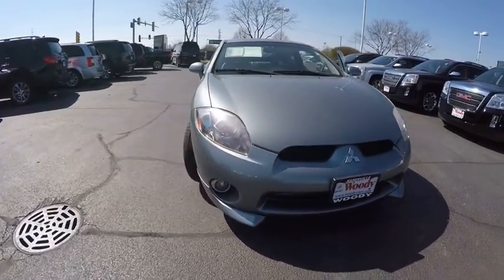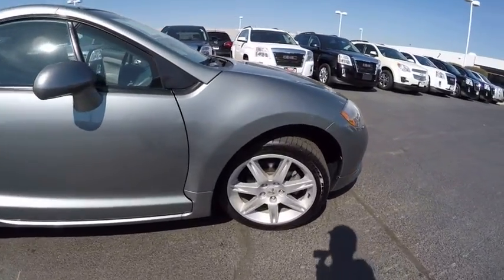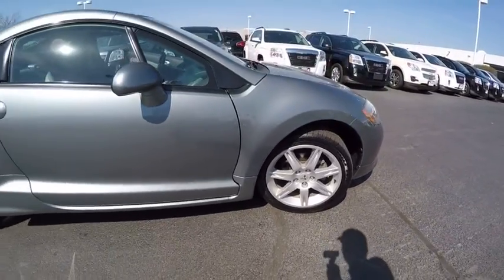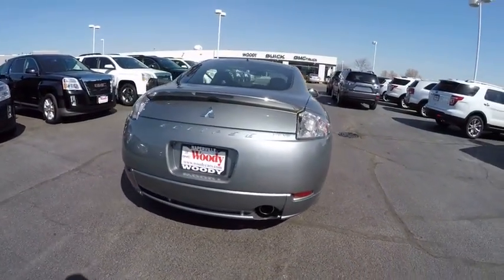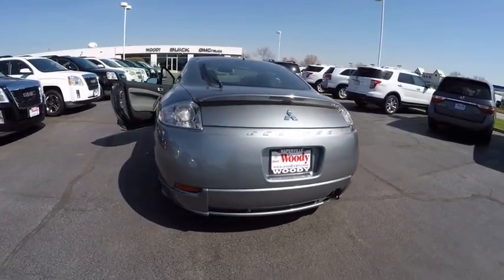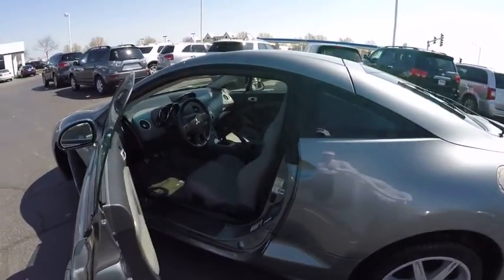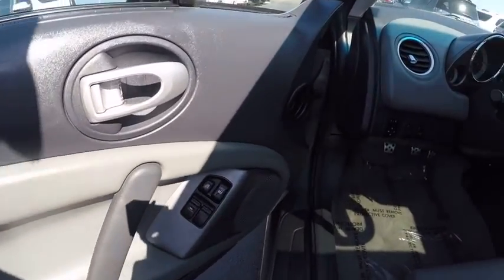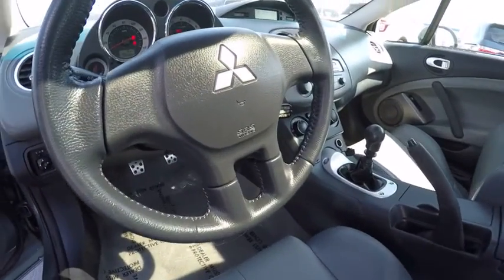2007 Mitsubishi Eclipse Naperville IL K2163A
2007 Mitsubishi Eclipse GT

2007 Mitsubishi Eclipse GT * V-6 * 3.8 Liter * 6-Speed Manual Transmission * FWD * Sunroof * Leather * Heated Seats * Powered Drivers Seat * Power Windows * Power Locks * Powered Mirrors * Keyless Entry * Air Conditioning * Rear Defogger * 4-Wheel ABS Disc Brakes * TLC * 18 Aluminum Wheels * Front & Side Air Bags * Fog Lights * AM/FM/CD Rocks ford Stereo * Power Outlet * Spoiler * 172 Point Inspection * Come take a test drive on our state of the art Naperville test track today! We have a VERY strong finance department that can get you the lowest payment possible! *If you have a trade we have a deal...